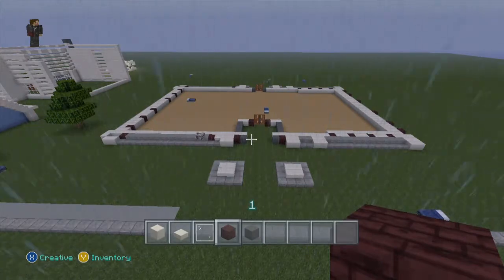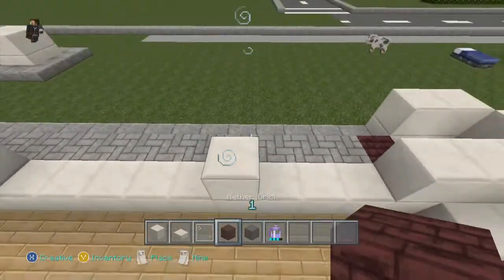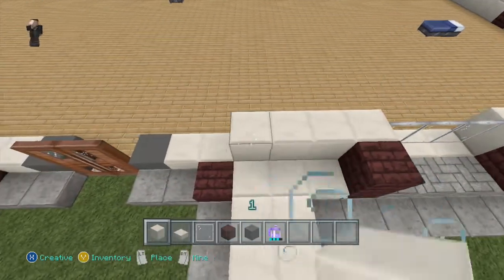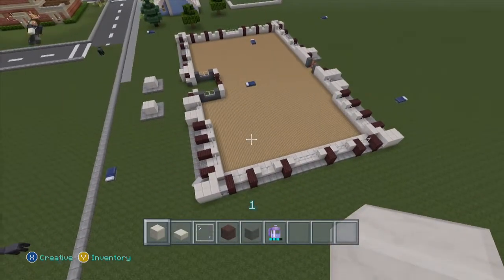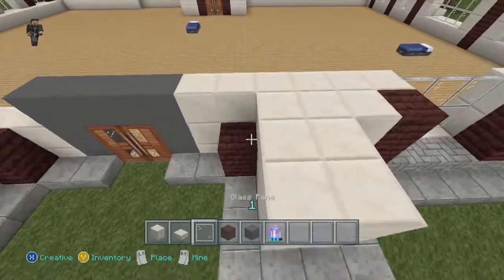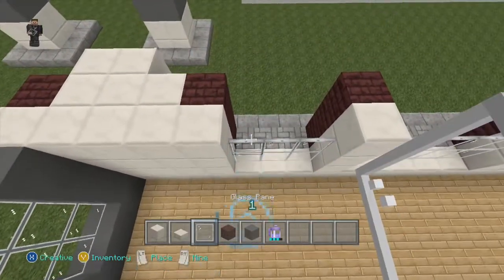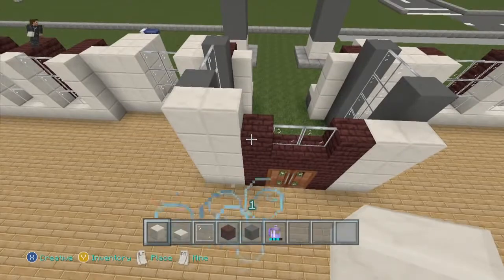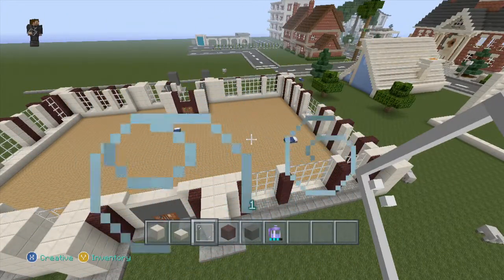Let's Build Modern House #2 in Minecraft -- Part 2 of 9 -- (City Texture Pack)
The build of Modern House 2 continues. I've changed the light grey wool blocks to quartz blocks and the spruce wood blocks to netherbrick blocks.

Xbox GT: Frozen Froggie